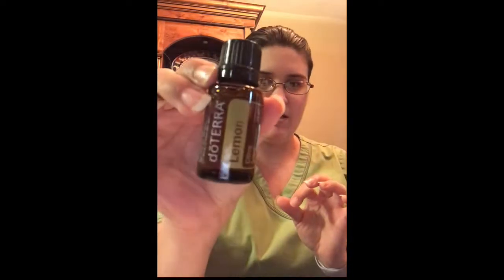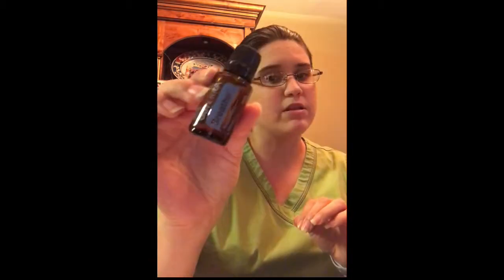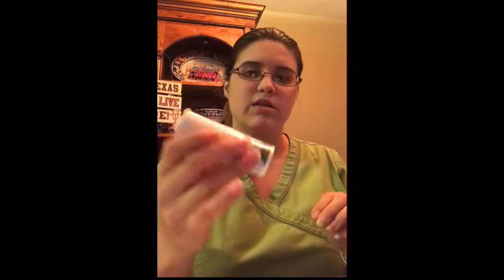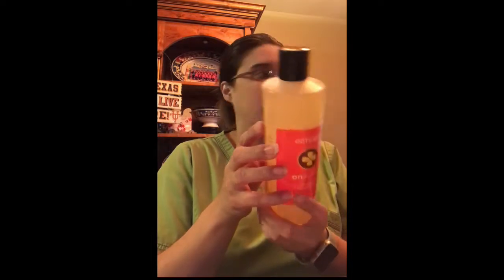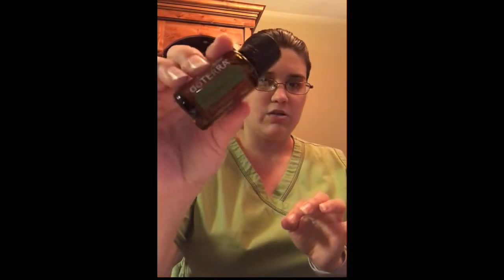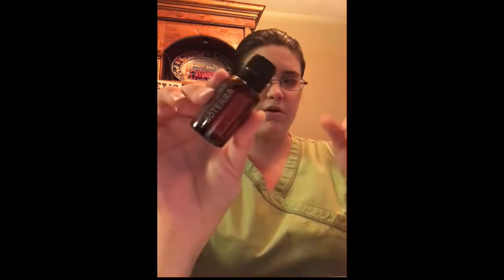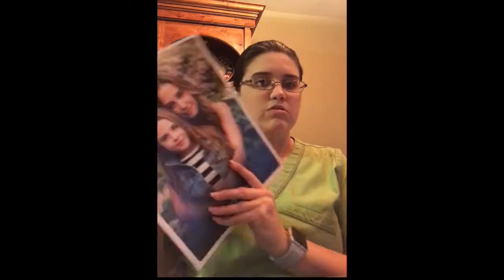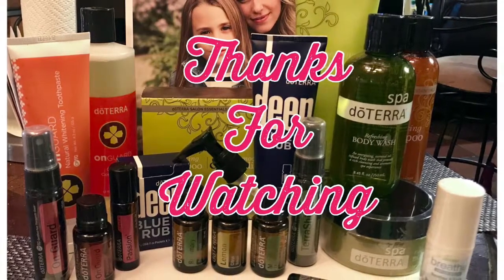Unboxing May’s LRP Order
Join me to see what I got in my monthly doTERRA LRP order. So many great promotions with amazing freebies!